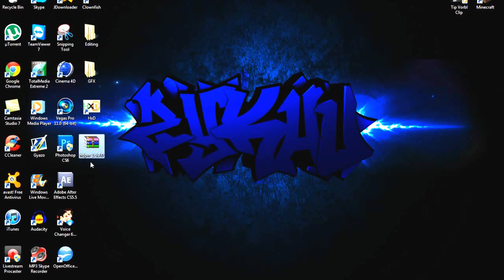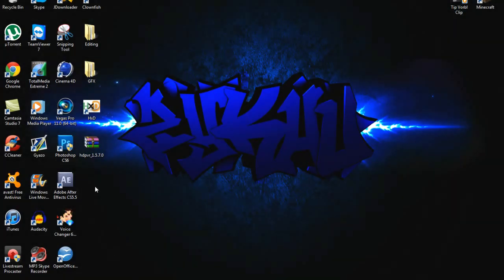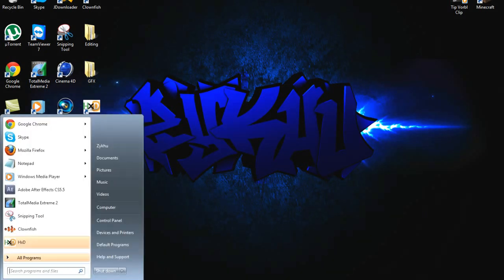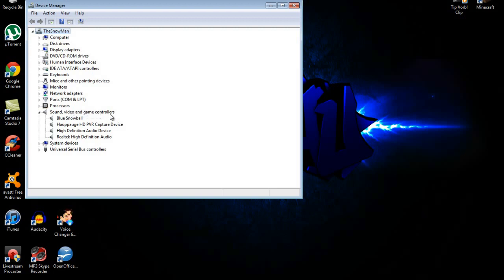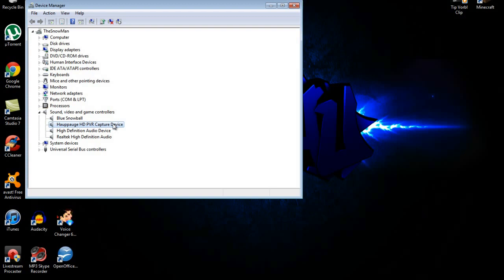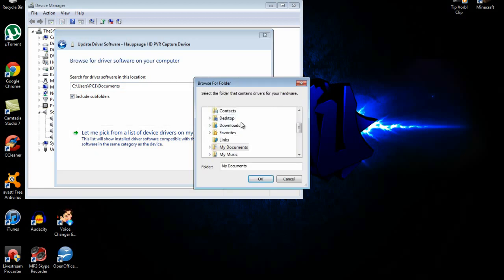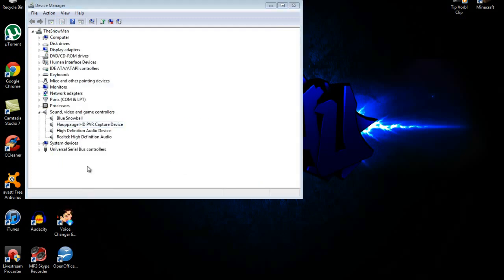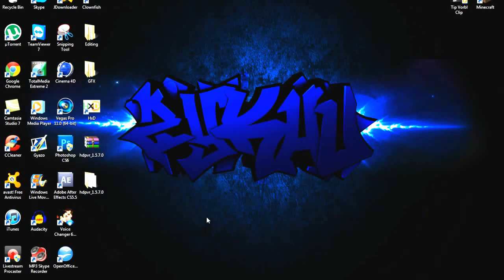Vegas 11 Tutorial - Not Responding Fix When Messing With HDPVR Clips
Hello guys im bringing you a tutorial on how to fix the annoying problem with sony vegas pro not responding it has been a huge help for me so i hope you guys enjoy it and there will be more tutorials coming your way thank you !